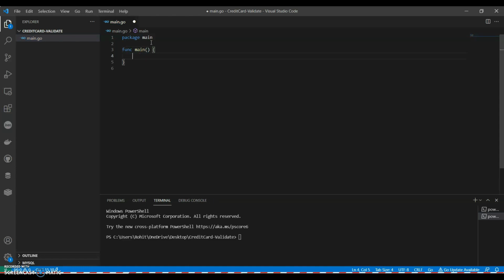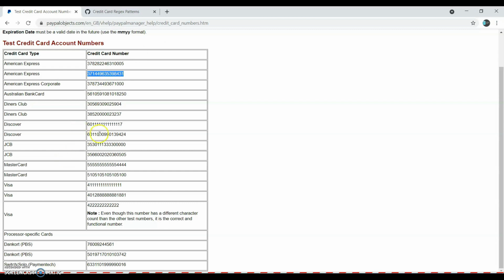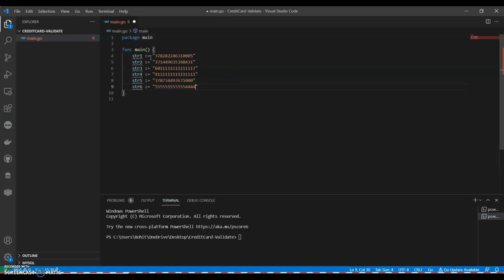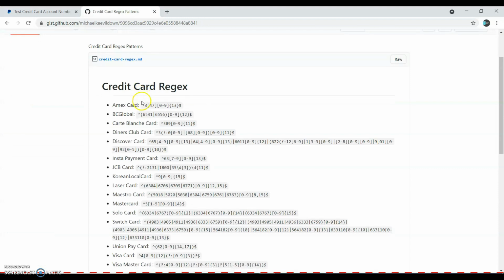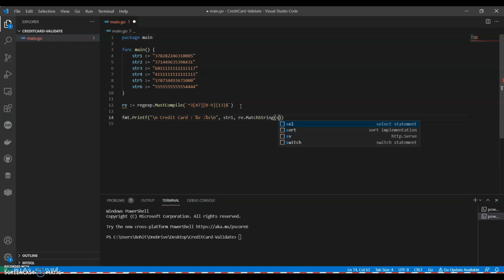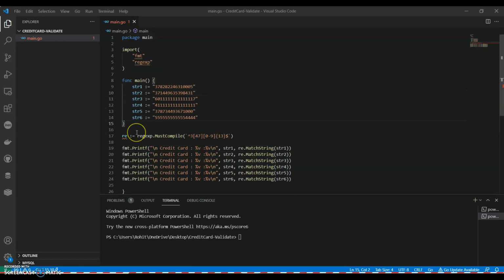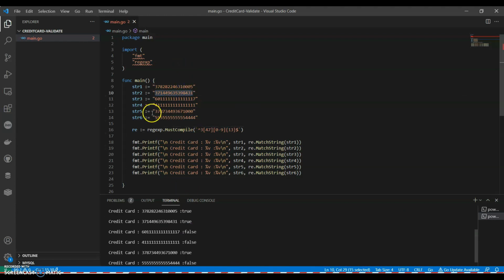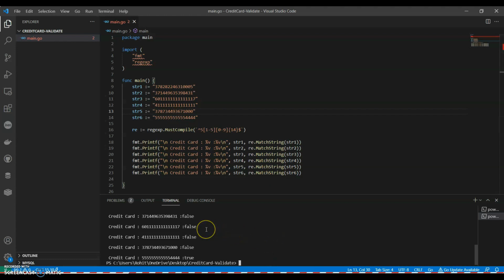Validate Credit Card Number GoLang | Regular Expression | Golang Tutorial Beginners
Validate Credit Card Numbers in Golang using Regular Expression.
A very simple example to show Validation of Credit card in GoLang using different type of Credit card in our applications.
Package regexp implements regular expression search.